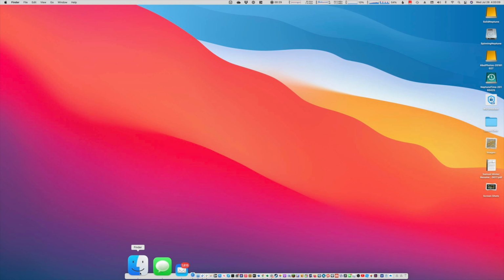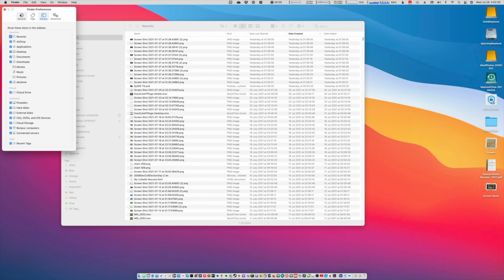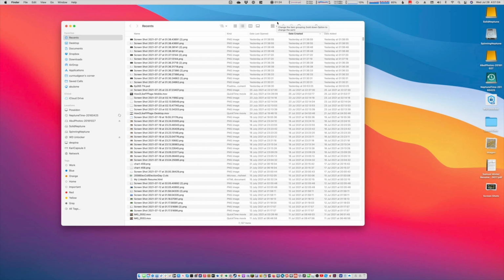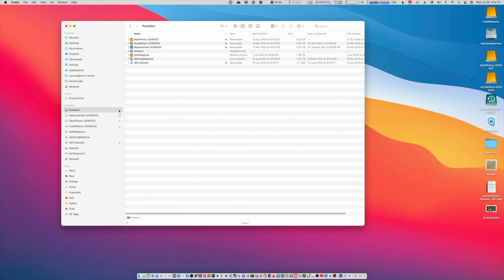How to Use External Media on a Mac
A quick overview of how to mount external media (hard drives, SD cards, old school floppy drives, whatever) on a Mac, how to find the files on them, and then how to eject them when you are done.